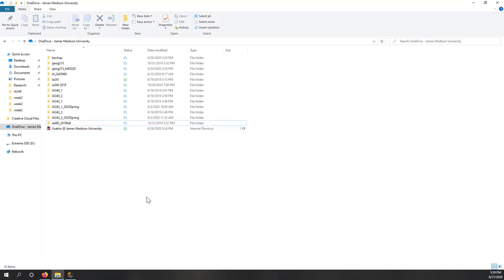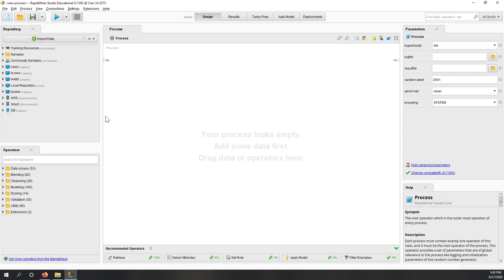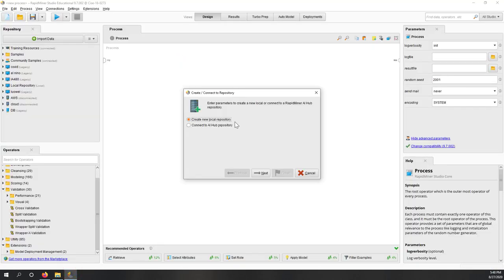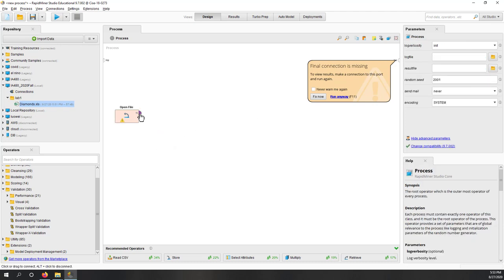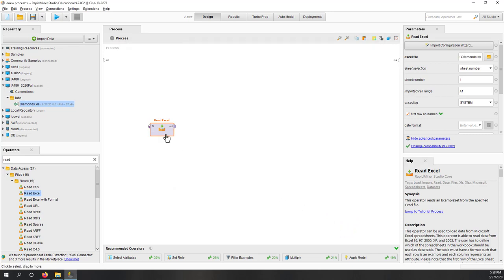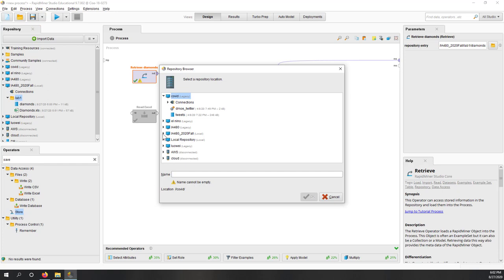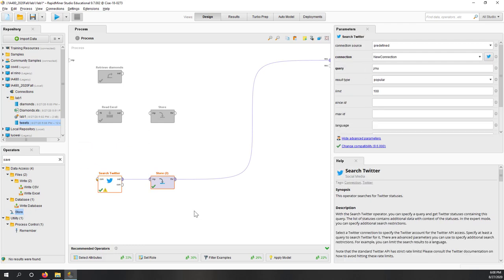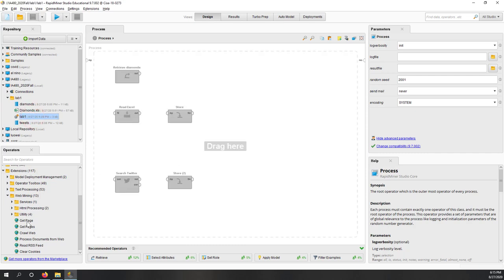Lab1 Import Data into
Objectives:
• To get familiar with RapidMiner.

Steps:

1. Register a RapidMiner Student account and apply for an Education license of RapidMiner Studio
2. Create a RapidMiner project, and finish the following tasks:
2.1. Load the diamond excel file and save it as a RapidMiner dataset.
2.2. Optional: Collect some Tweets and save them as a RapidMiner dataset.
2.3. Collect some new media report(s) that you are interested and save them as a RapidMiner dataset.

For more concise tutorials, please check the following.